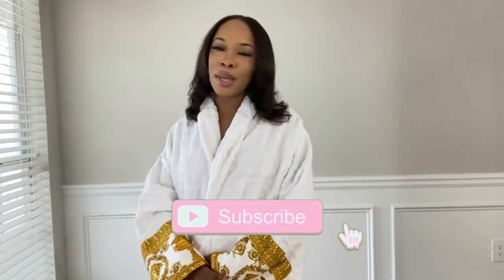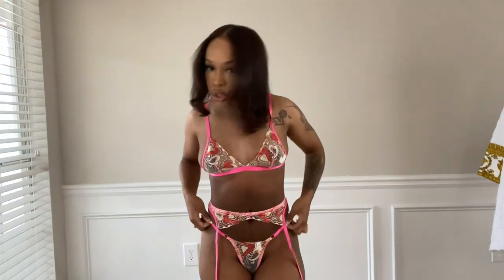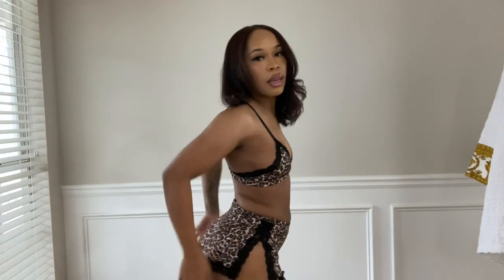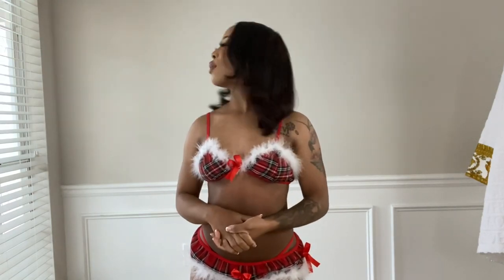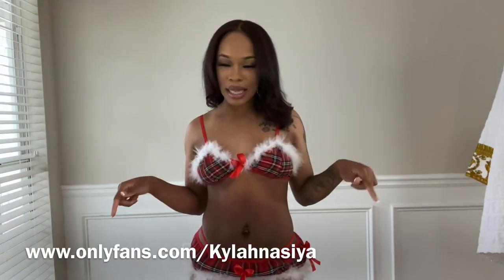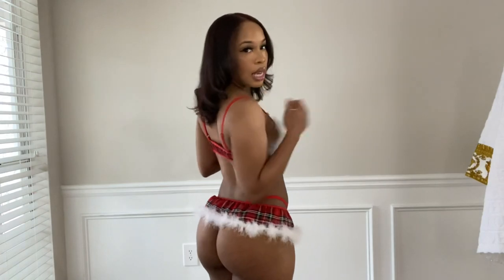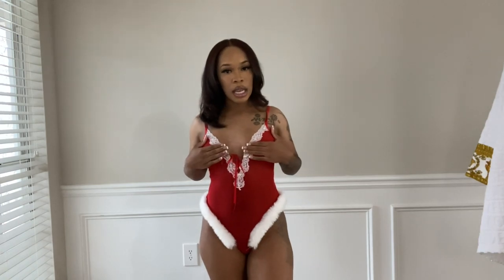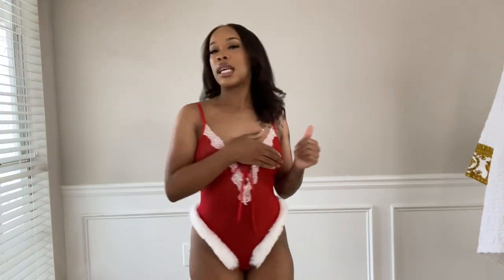LINGERIE TRY-ON HAUL | KYLAHNASIYA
Rate My Lingerie 1-10.. 💋
Also comment which lingerie was your favorite?